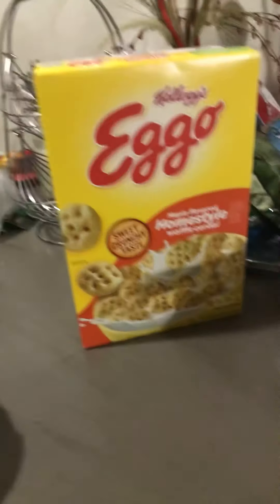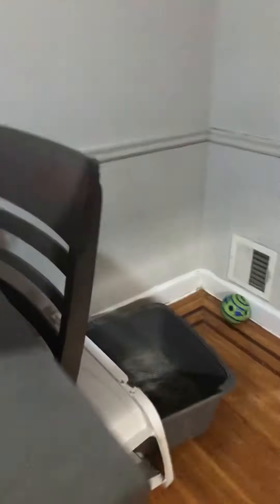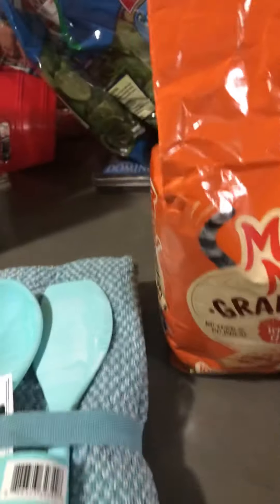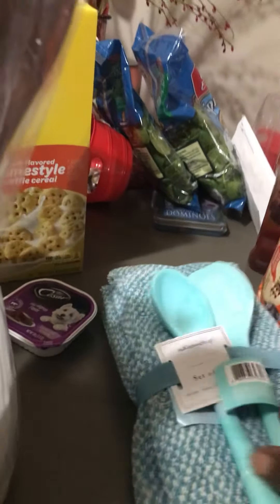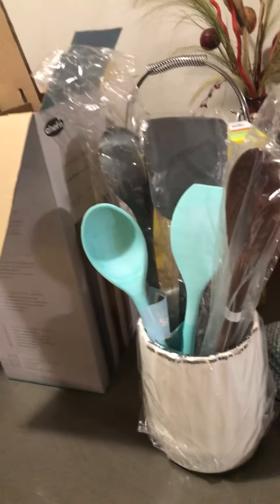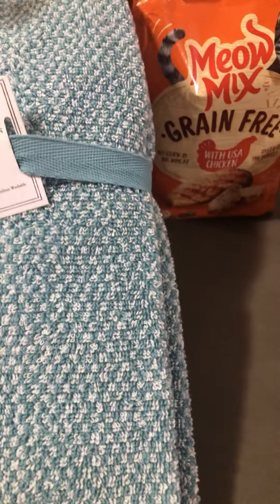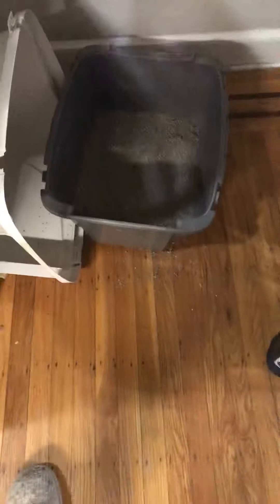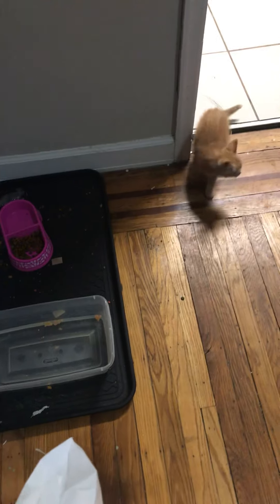My shop rite haul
Much needed